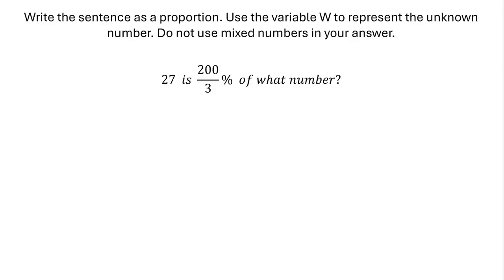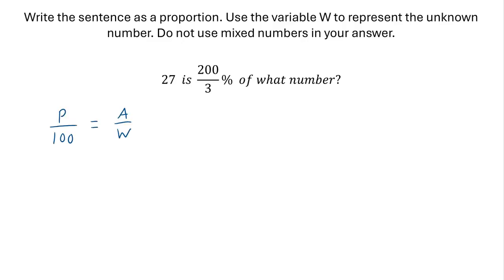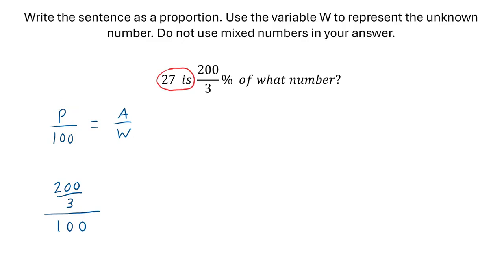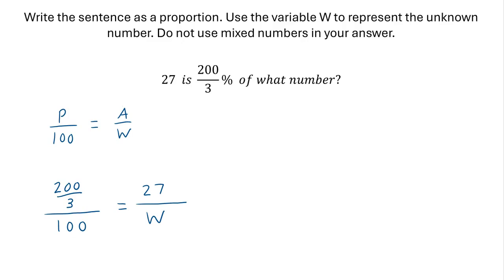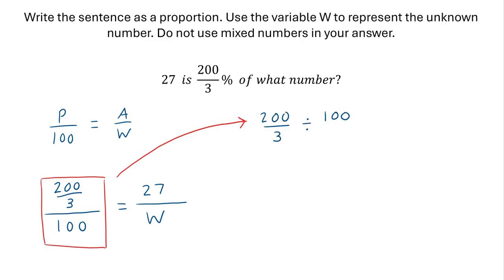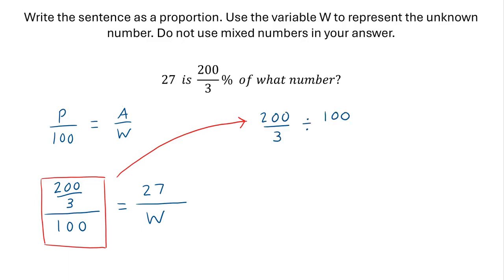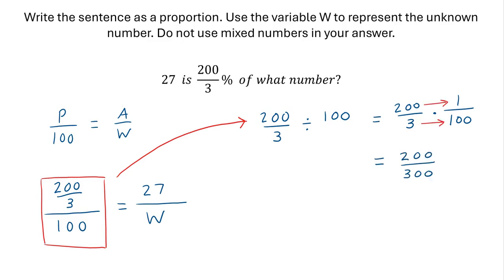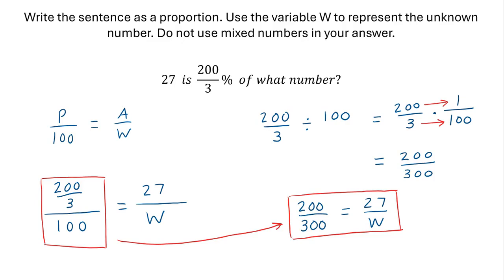Writing Proportions Containing a Fractional Percentage